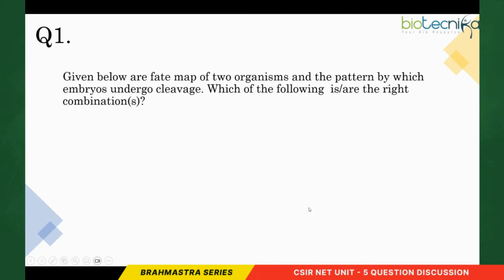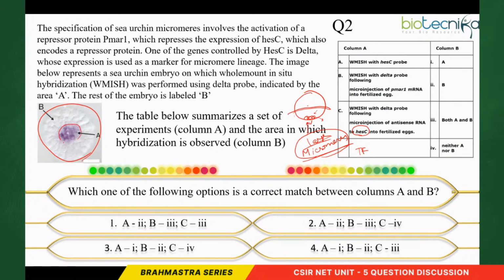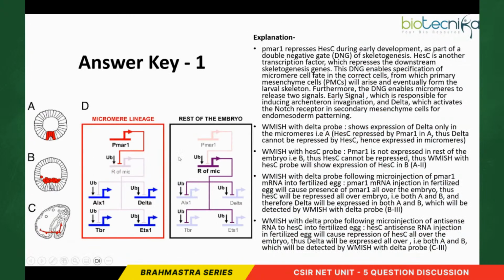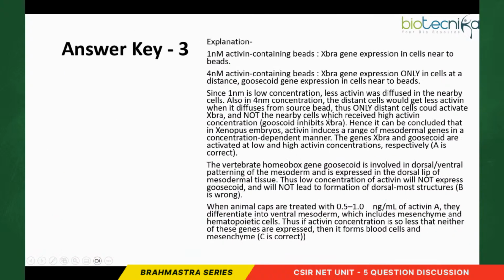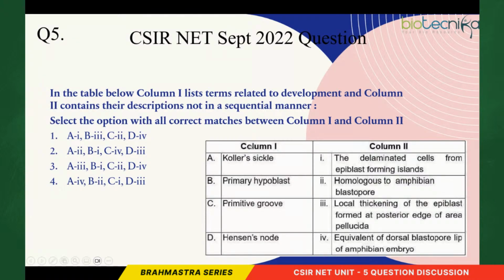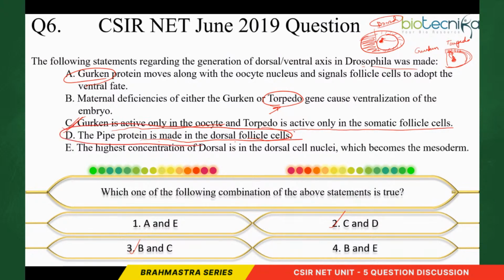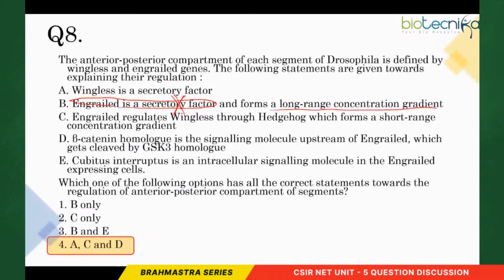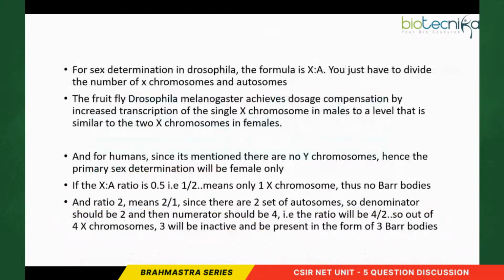Brahmastra series : CSIR NET Unit - 5 Question Discussion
Welcome to another insightful session of the Brahmastra Series! In this video, join Urmimala Mam as she delves into an in-depth discussion of CSIR NET Unit - 5. This session focuses on key concepts, important questions, and effective strategies to tackle this unit for the CSIR NET exam.